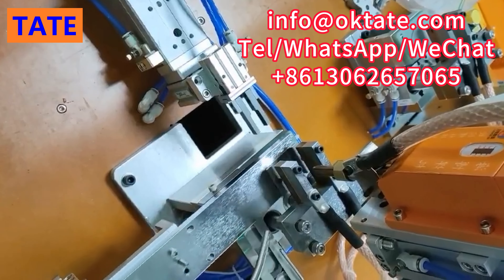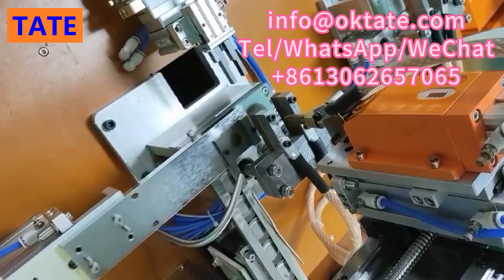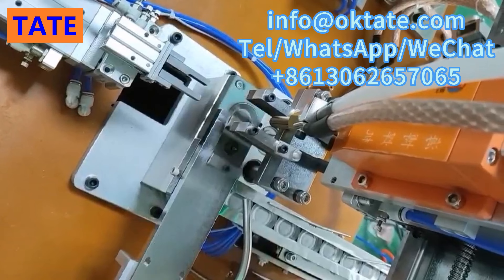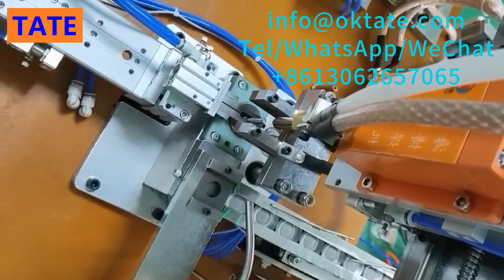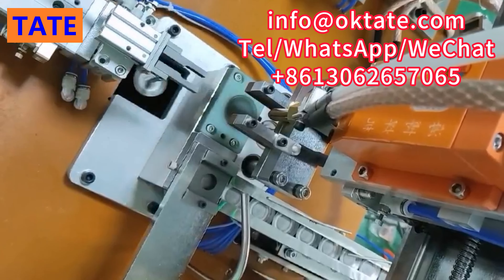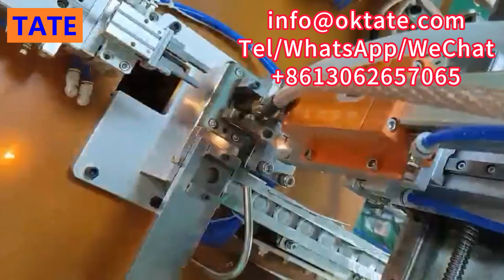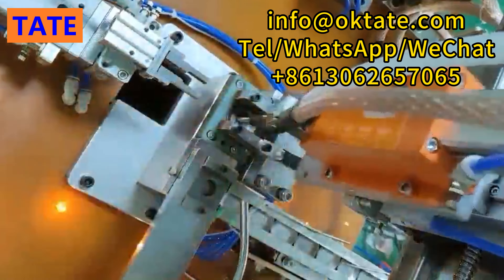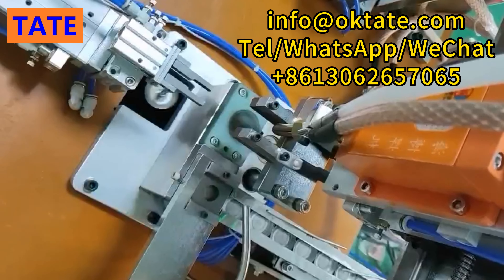Round Tactile Indicator Automatic CNC Stud Welding machine Manufacturer Supplier Price in Singapore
How to fully automatically weld Round Tactile Indicator studs bolts screws? Just use the TATE CNC stud welder!
The factory directly produces the machine for you, without middlemen making the difference. The price of the machine is cheaper and the service is better!
Jack
Sales Manager
Tactile Indicator CNC Stud Welding Machine Supplier Manufacturer Price in Pakistan
Tactile Indicator CNC Stud Welding Machine Supplier Manufacturer Price in Belarus
Tactile Indicator CNC Stud Welding Machine Supplier Manufacturer Price in UAE
Tactile Indicator CNC Stud Welding Machine Supplier Manufacturer Price in Thailand
Tactile Indicator CNC Stud Welding Machine Supplier Manufacturer Price in Russia
Tactile Indicator CNC Stud Welding Machine Supplier Manufacturer Price in Korea
Tactile Indicator CNC Stud Welding Machine Supplier Manufacturer Price in Philippines
Tactile Indicator CNC Stud Welding Machine Supplier Manufacturer Price in Australia
Tactile Indicator CNC Stud Welding Machine Supplier Manufacturer Price in Sri Lanka
Tactile Indicator CNC Stud Welding Machine Supplier Manufacturer Price in Mexico
Tactile Indicator CNC Stud Welding Machine Supplier Manufacturer Price in Uzbekistan
Tactile Indicator CNC Stud Welding Machine Supplier Manufacturer Price in Canada
Tactile Indicator CNC Stud Welding Machine Supplier Manufacturer Price in Kenya
Tactile Indicator CNC Stud Welding Machine Supplier Manufacturer Price in Singapore
Tactile Indicator CNC Stud Welding Machine Supplier Manufacturer Price in Myanmar
Tactile Indicator CNC Stud Welding Machine Supplier Manufacturer Price in Vietnam
Tactile Indicator CNC Stud Welding Machine Supplier Manufacturer Price in India